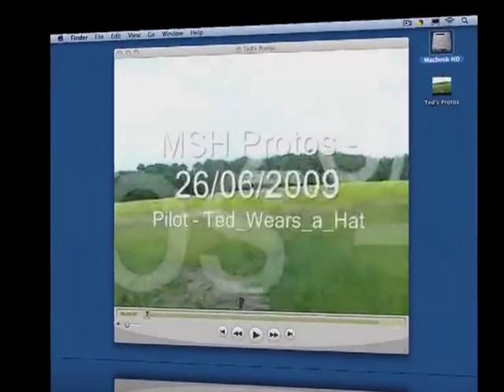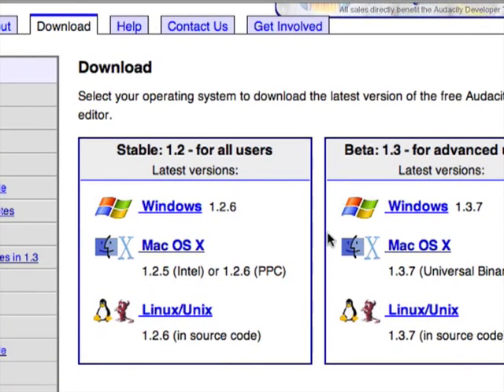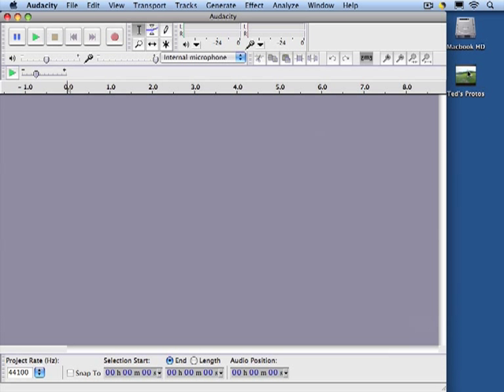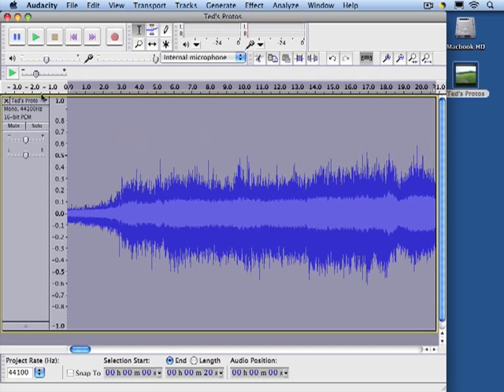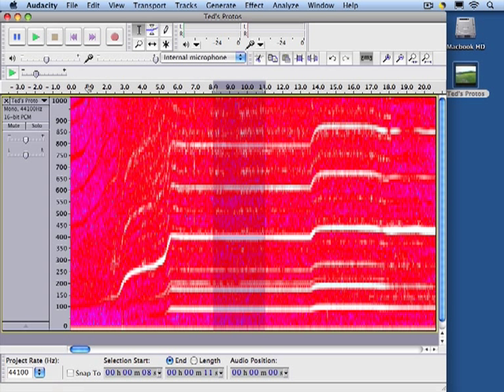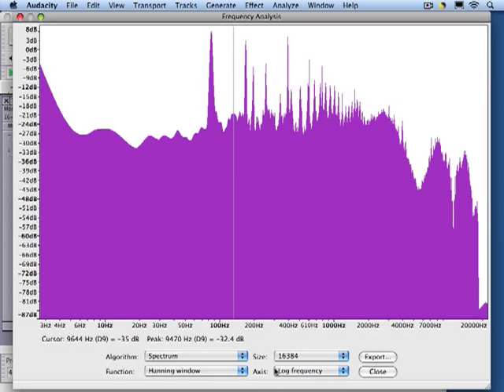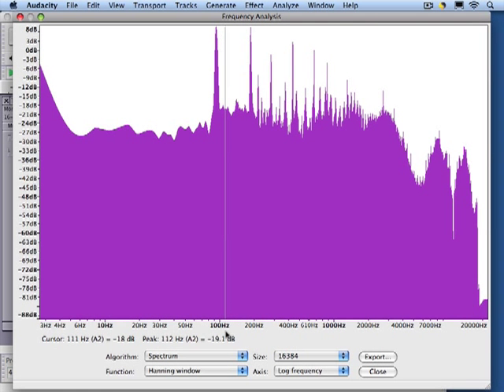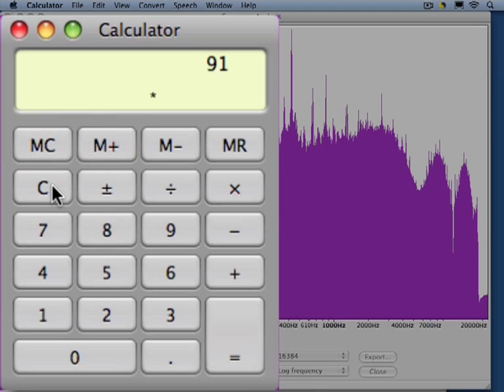R/C helicopter - DIY hatcam tachometer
Video tutorial - how to tach your r/c heli using a hatcam video and a computer.

Also works for planks, cars, crotch rockets, and (many) other things.